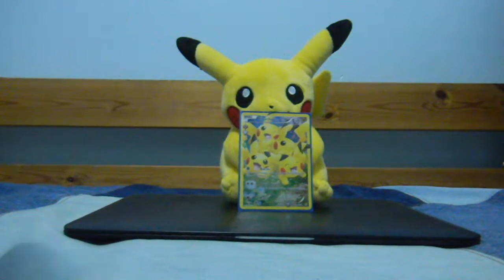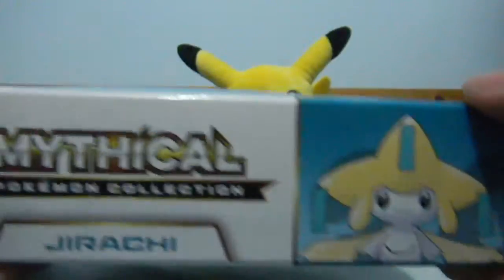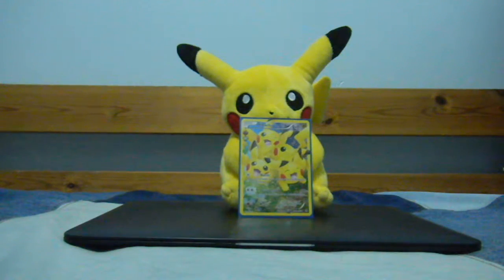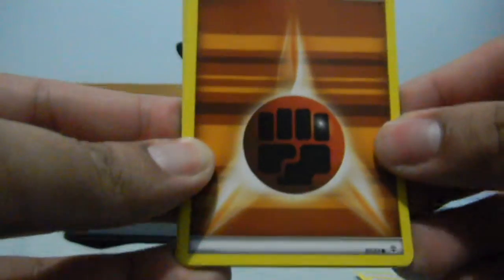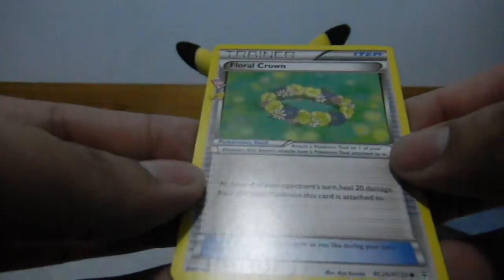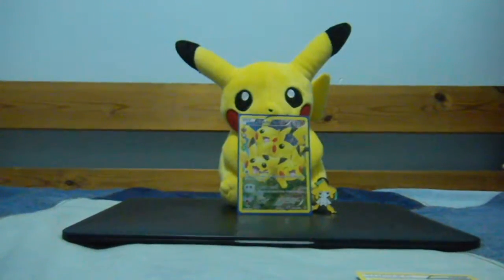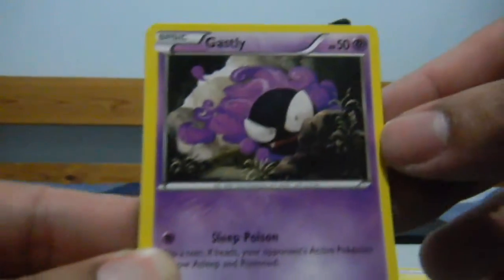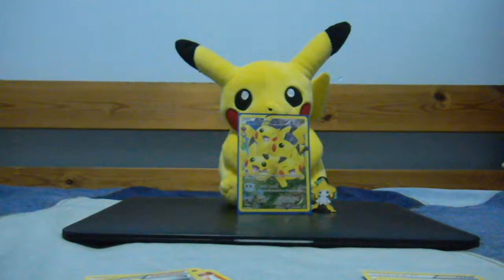Opening a Jirachi Mythical Collection Box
This Pokemon 20th anniversary Jirachi Mythical Collection Box for the month of March.